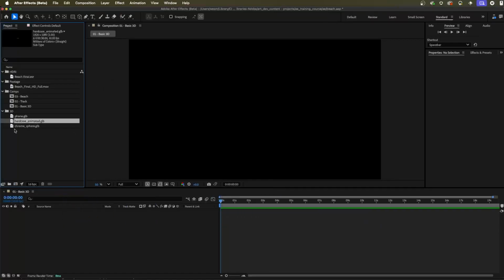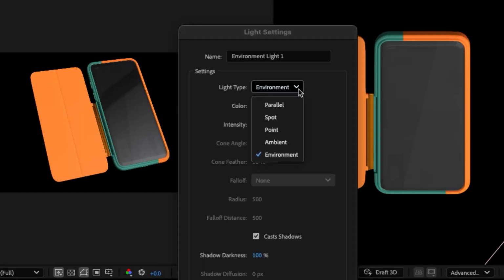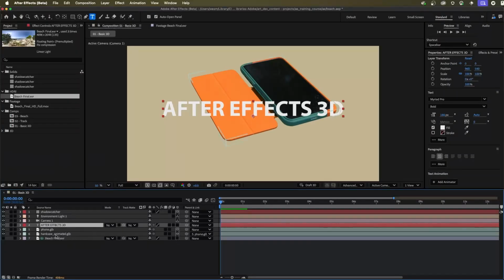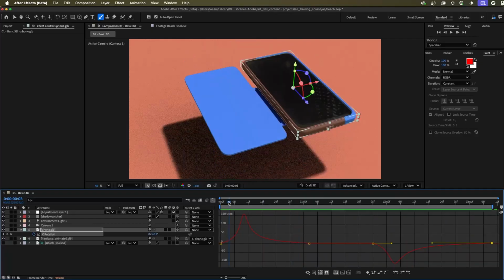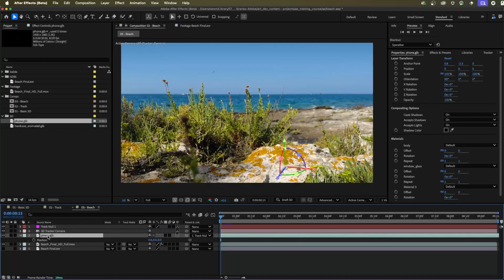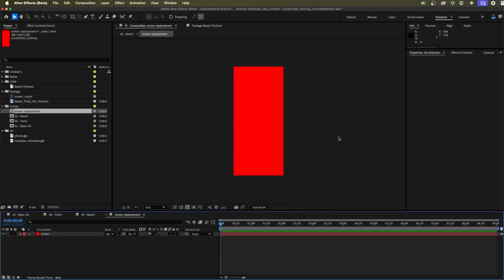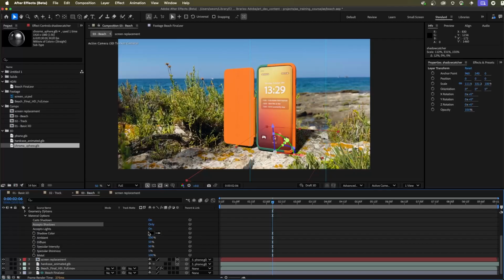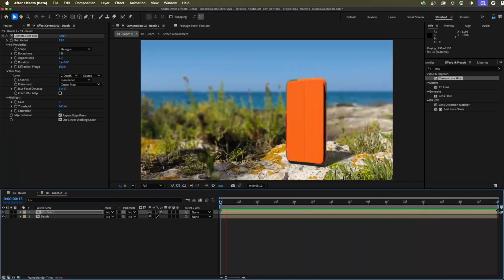Mastering 3D A complete guide for After Effects Wes McDermott 3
Get familiar with the 3D tools in After Effects .